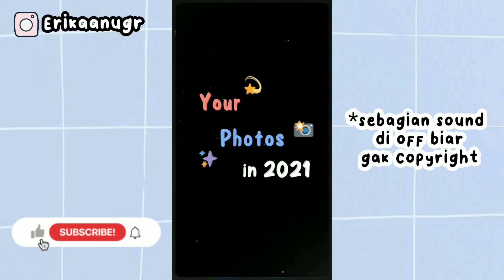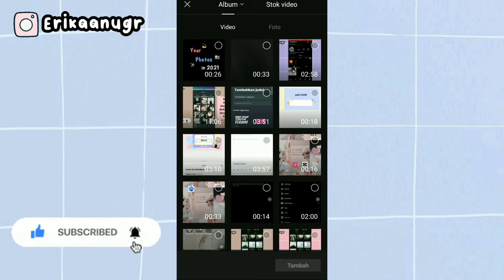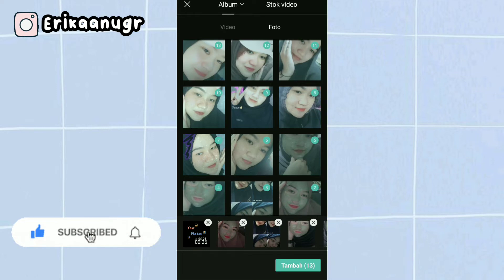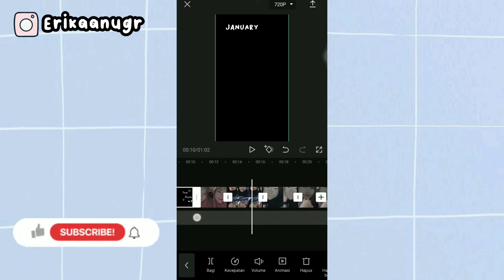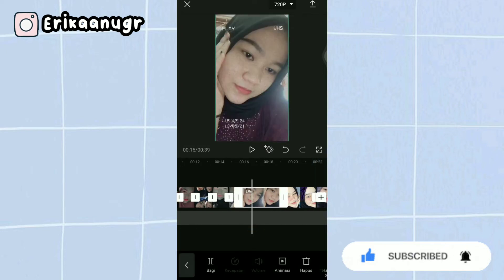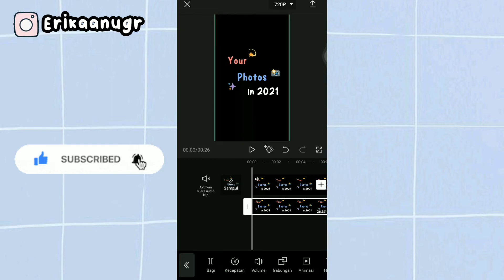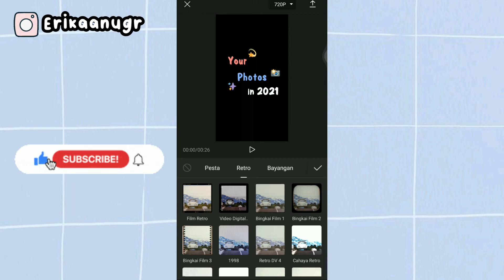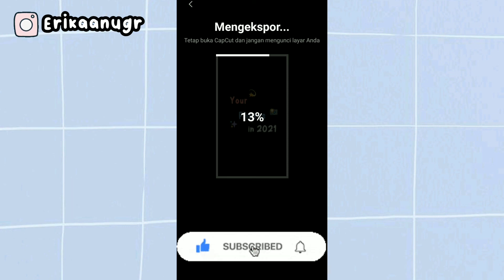Cara edit video tiktok pake foto dari bulan Januari sampai Desember!?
Assalammualaikum semua...
Jadi di video kali aku bakalan buat tutorial edit video tiktok "your photos in 2021 : January, February, March, April, May, June, July, August, September, October, November, December"